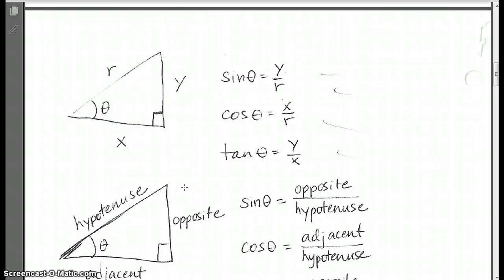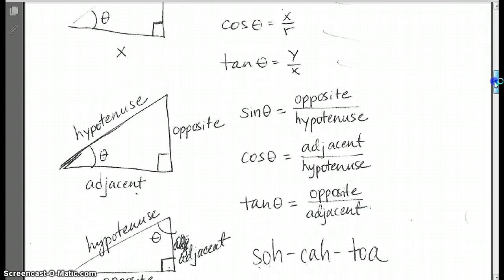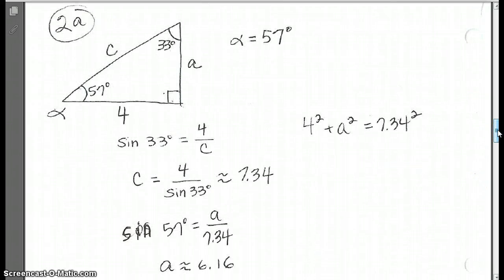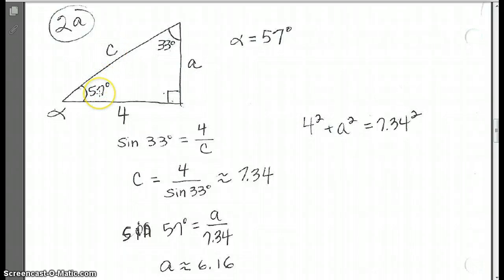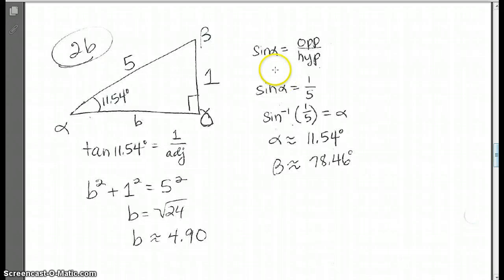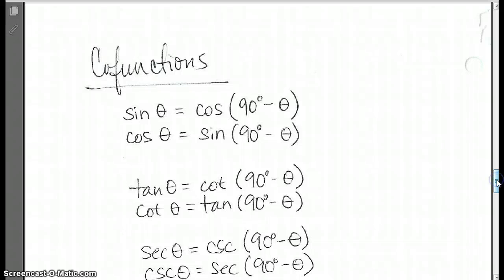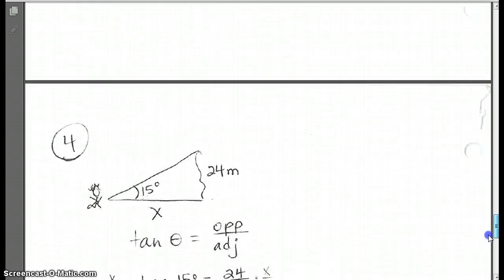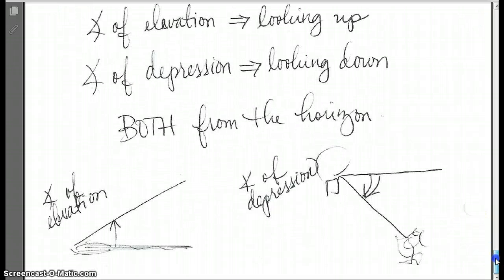Right Triangle Trig